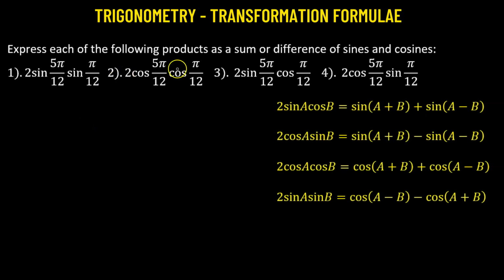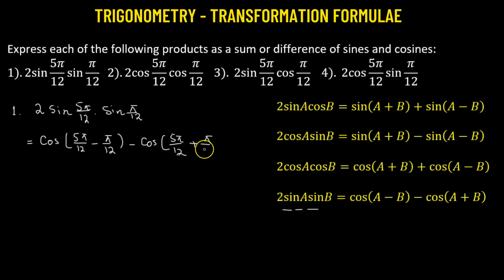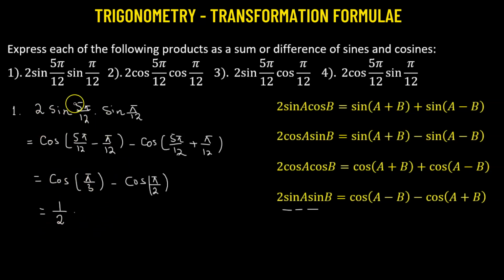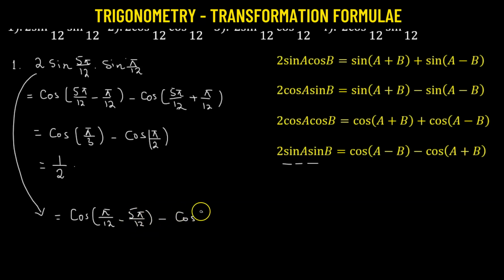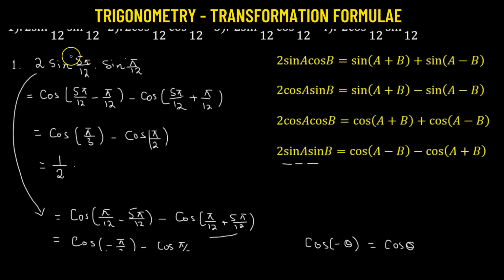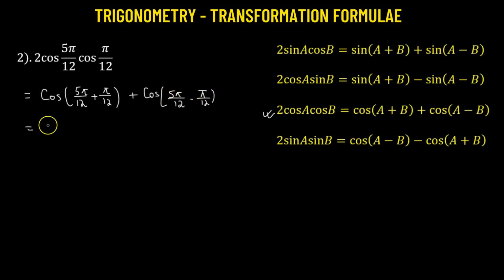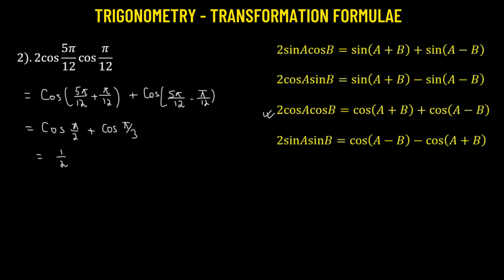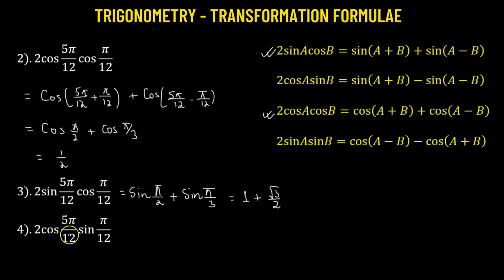8 | Trigonometry | Transformation Formula - Type 1 | Worked Out Problem